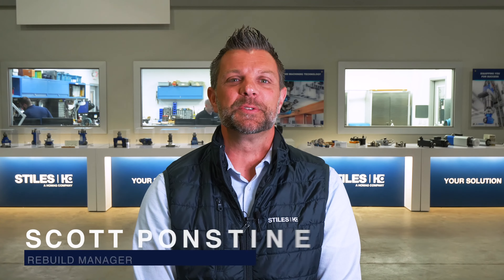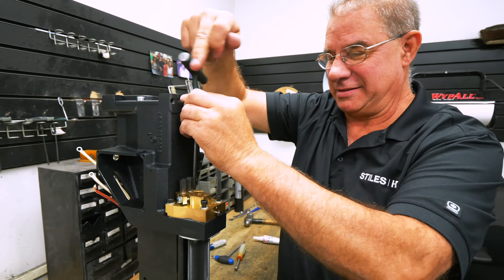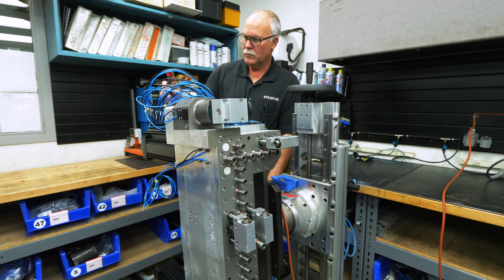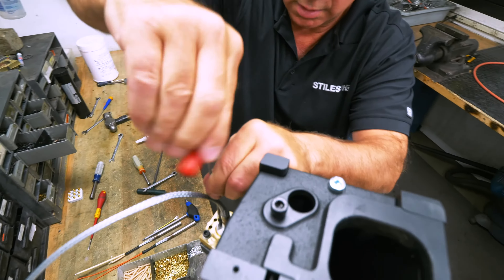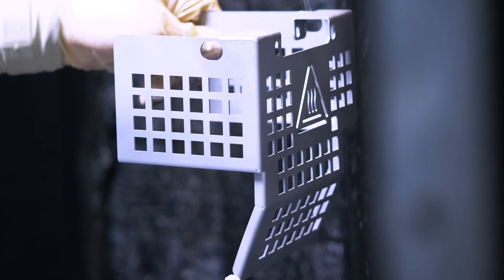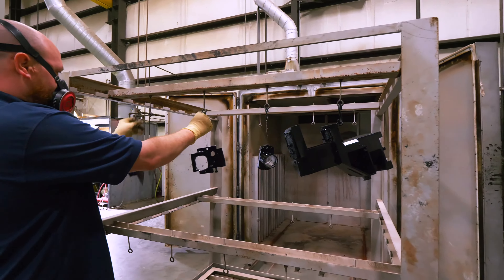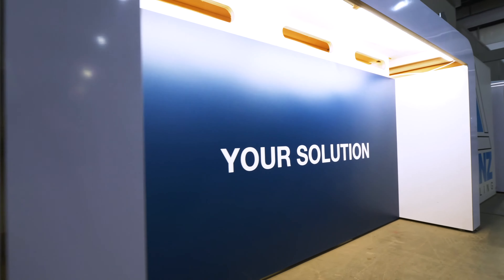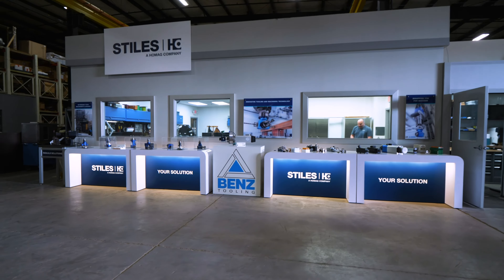Stiles Machinery | Rebuild Solutions | Gluepots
Tour the Stiles Machinery Rebuild Center with Rebuild Manager - Scott Ponstine